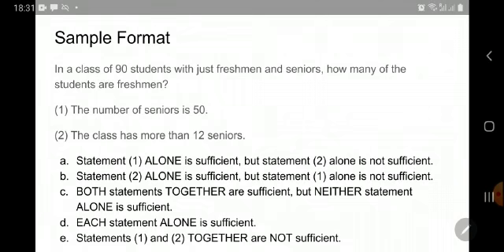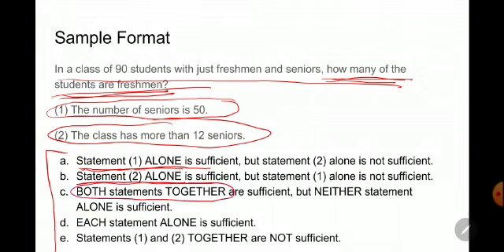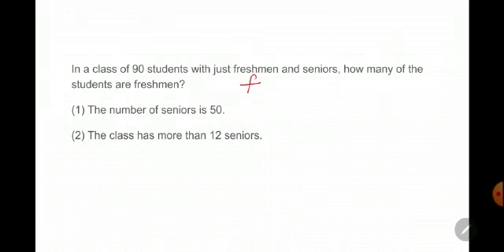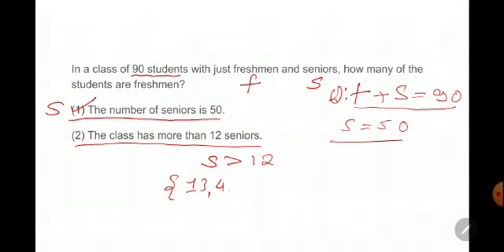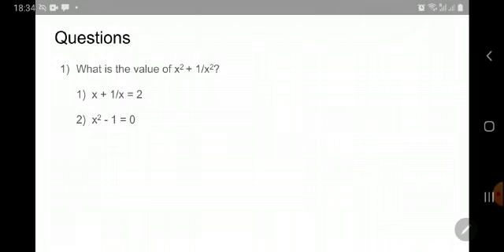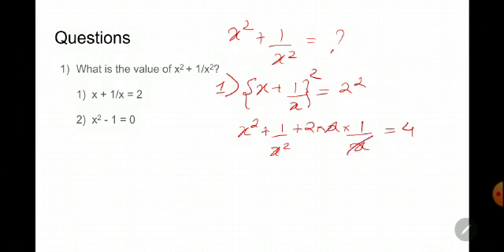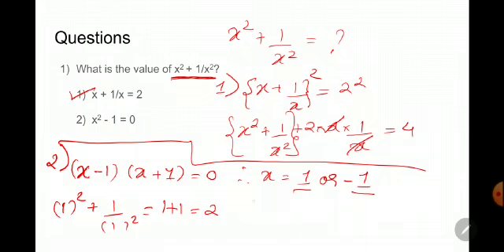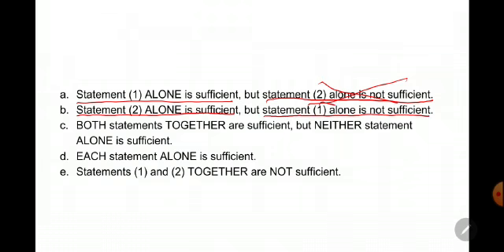Data Sufficiency Overview - Quant - GMAT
An Overview of Data Sufficiency Questions on GMAT and some basic tips